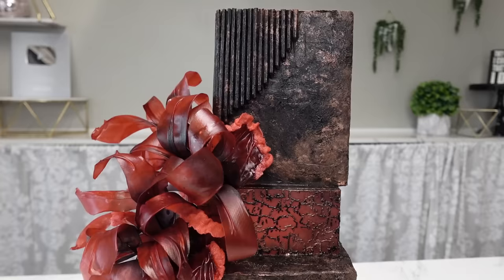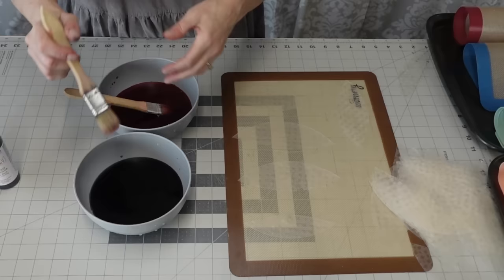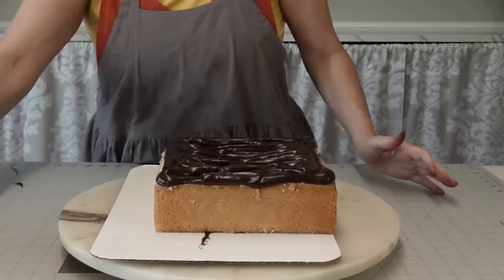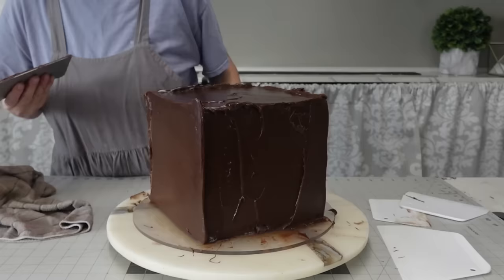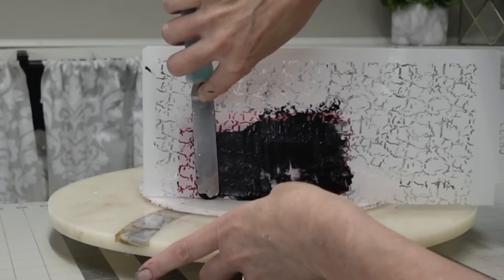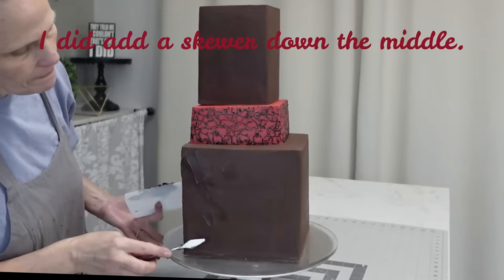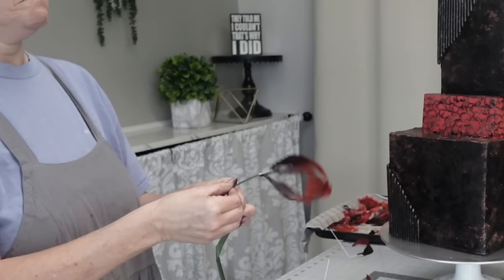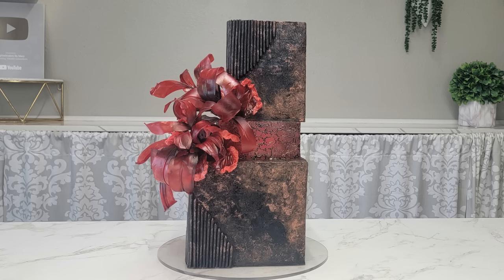Modern Abstract Cake Design | Painting Textured Ganache | Textured Two-Toned Rice Paper Petals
In this tutorial I show you how I made this Modern Abstract Square cake. I also show you how to achieve rich colors with ganache.  The rice paper sails I have done before, but this time I added a 2 toned color and texture to the petals.

rice paper=

crackle stencil=

cordless airbrush=

brown airbrush color=

copper luster dust=

silicone mats=